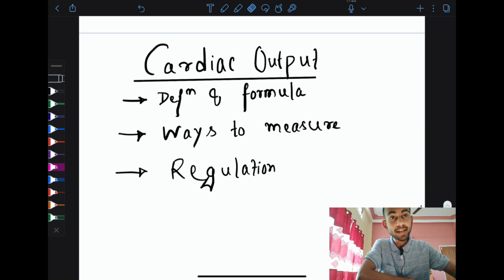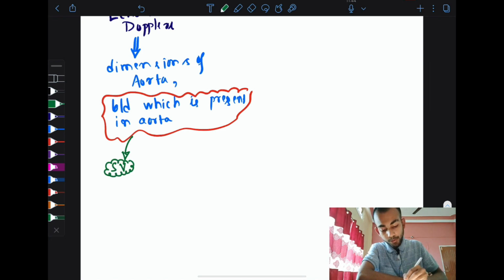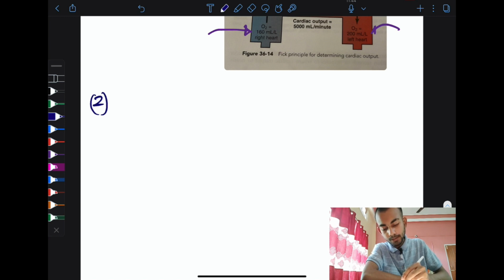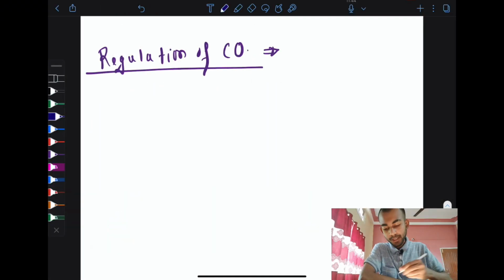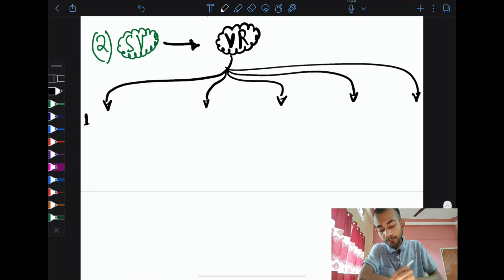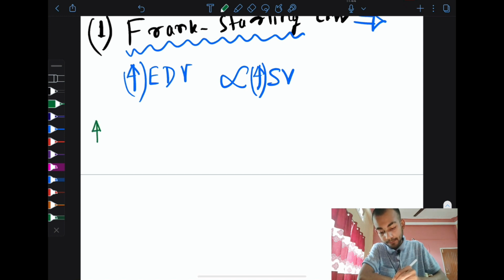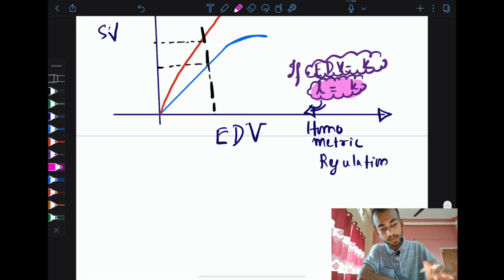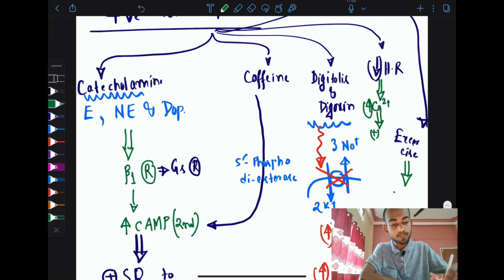CVS Physiology-Cardiac Output(Stroke volume, H.R , Measurement, Fick’s principle, VR, Regulation)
This video gives a conceptual insight about CO, Ways to measure CO, Regulation of CO
0:00 - Introduction
0:26 - Definition
2:42 - Measurement of CO
11:20 - Regulation of CO

The only image that I used has been taken from Guyton and Hall Textbook-2nd South Asia Edition, Fig No.- 36-14.

The app I use for Note Making: Notability
The gadget is IPad Air 4:

I have planned to disseminate my notes thru a telegram channel once I cross my goal of 1k subscribers.